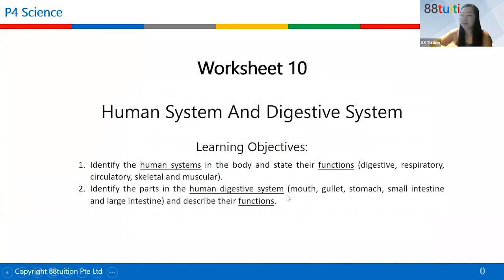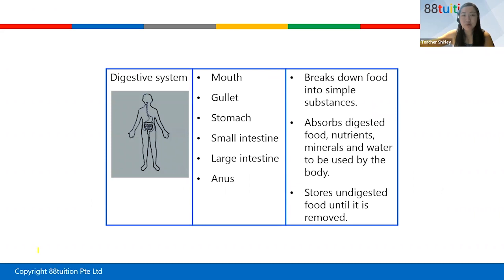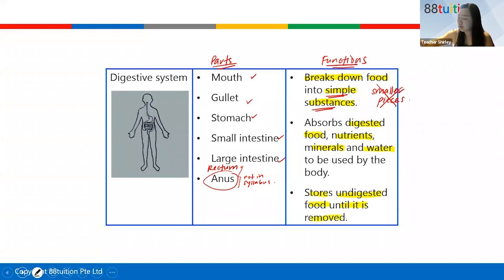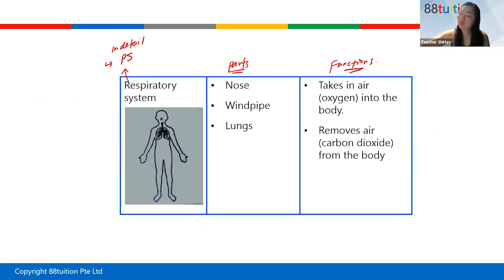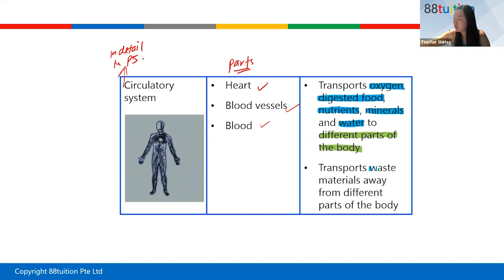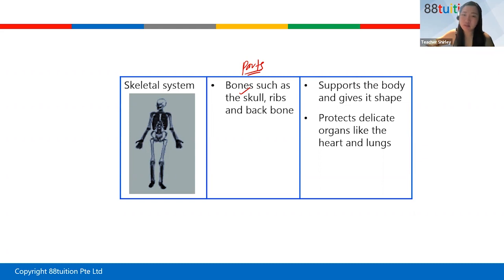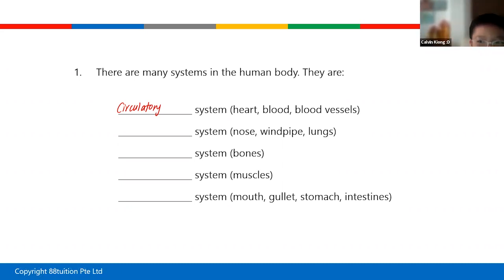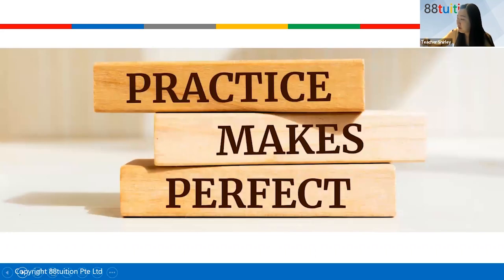P4 - Group G - Science - Tutorial 10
Highlights Of This Tutorial :

• Human Systems and Digestive System
Identify the parts in the human digestive system (mouth, gullet, stomach, small intestine and large intestine) and describe their functions.